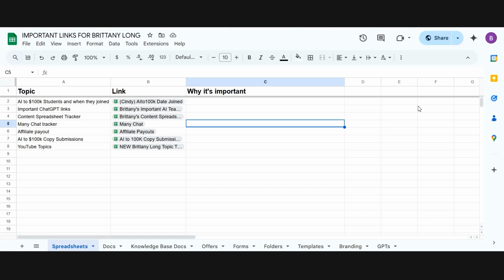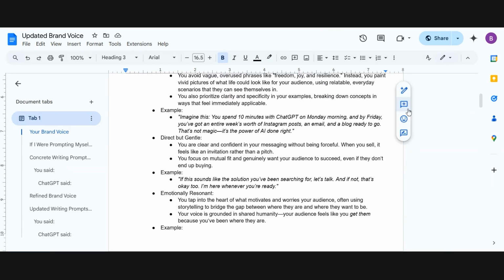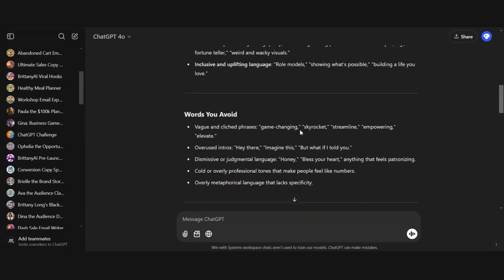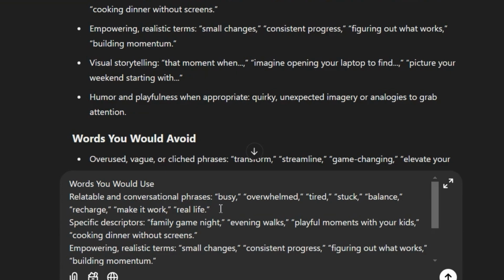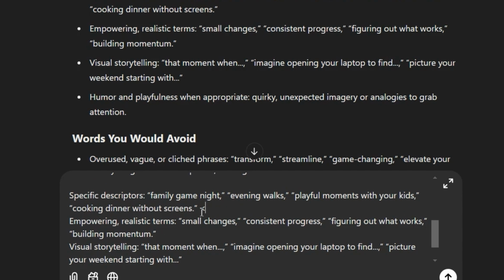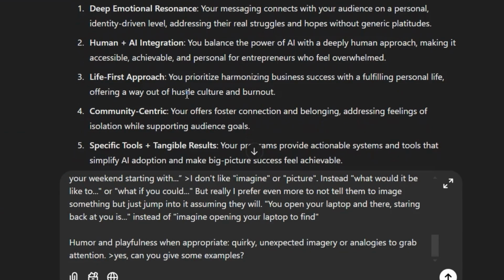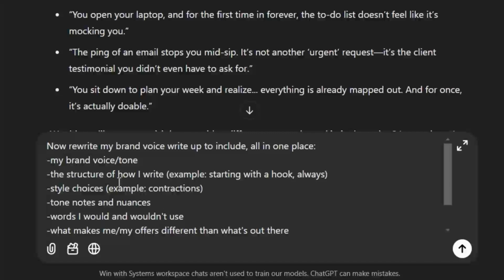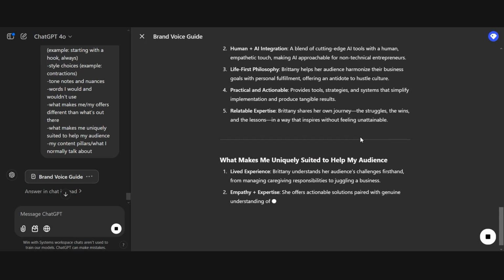Create Your Branding Knowledge Base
👉 Want a brand voice that connects deeply with your audience and makes your copy stand out? In this video, I’ll walk you through how to create a marketing brand voice that feels authentic, powerful, and uniquely YOU.

📌 What You’ll Learn in This Video:
✔️ How to define and refine your brand voice using AI
✔️ The exact process I use to document my brand voice
✔️ How to create clear examples to train AI models like ChatGPT
✔️ How to edit AI-generated brand voice descriptions for more accuracy
✔️ Why having a Branding Knowledge Base saves time and ensures consistency in all your content

💡 Whether you're a solopreneur, a content creator, or running a team, documenting your brand voice will help you create messaging that resonates with your audience and simplifies your workflow!

💼 Grow Your Business Without Burnout
Join my coaching program to scale your business with AI and automation while keeping your sanity intact!

⏳ Timestamps:
00:00 – Why your brand voice matters
00:30 – Where to store your brand voice document
01:15 – Using ChatGPT to analyze and refine your brand voice
02:45 – How to provide AI with better examples for accurate tone
04:00 – Editing and customizing AI-generated responses
05:30 – Answering key questions to further refine your voice
07:00 – How to use your Branding Knowledge Base across all platforms